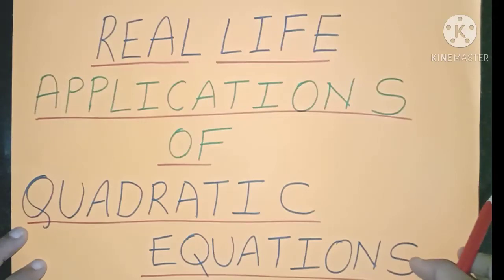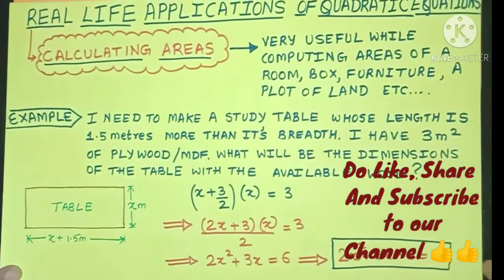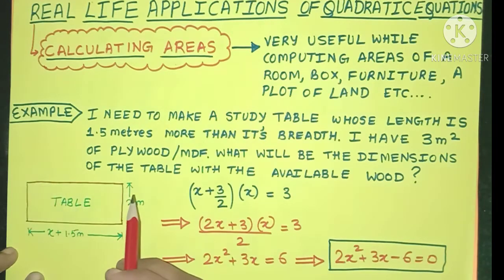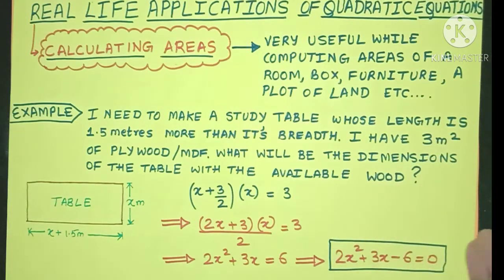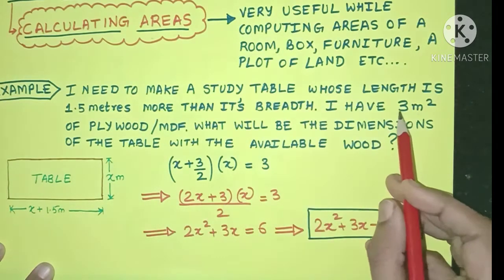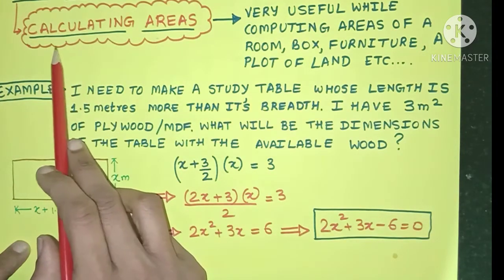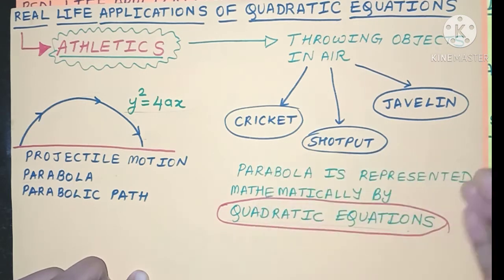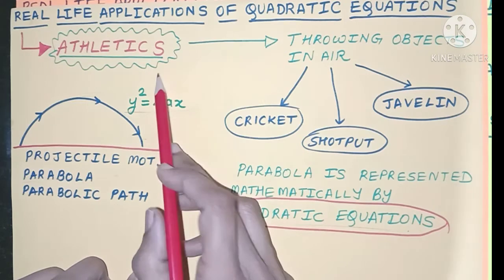Real Life Applications Of Quadratic Equations | How are Quadratic Equations Useful in Real Life?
Hi Friends,
In this video, we will explore the different fields where Quadratic Equations are extremely useful. T
Time Stamps -
1. Intro- 0:00
2. Calculating Areas- 0:18
3. Parallel Resistors- 1:46
4. Athletics- 2:53
5. Profit/ Loss Calculation- 4:42
6.  Finding Speed- 5:55
7. Satellite Dish- 7:23
8. Reflecting Telescope- 7:42
9. Curved Mirrors- 8:01

Following video may also be  useful to you-
Real life applications of Geometric Sequence-

The aim of this channel is to clarify all math concepts so that the beauty and simplicity of maths shines through.

Priya.

Related Terms-
Real Life Applications of Quadratic Equations, quadratic equations applications in real life, where are quadratic equations useful, Fields where quadratic equations are used, Uses of quadratic equations,Contributions of quadratic equations